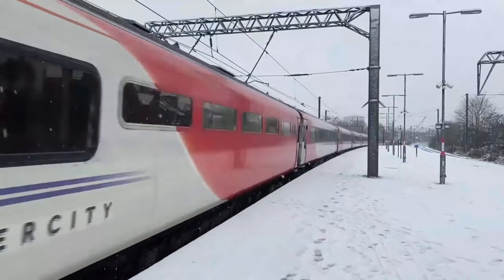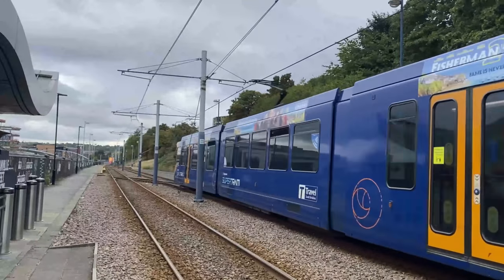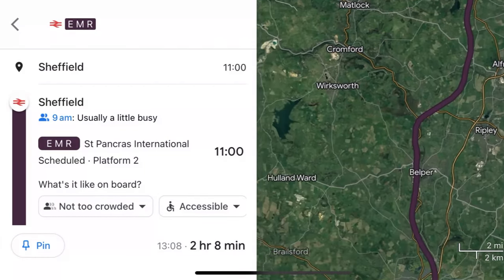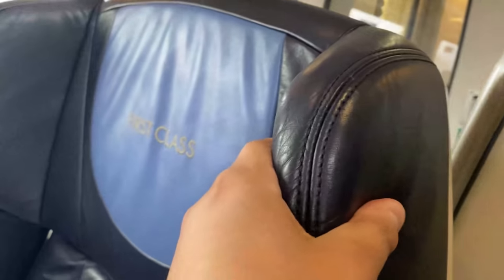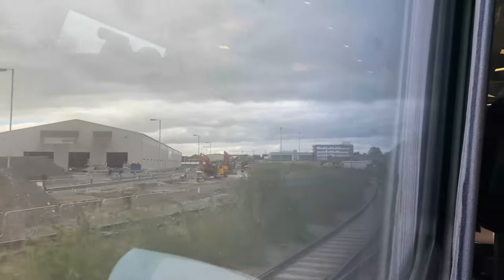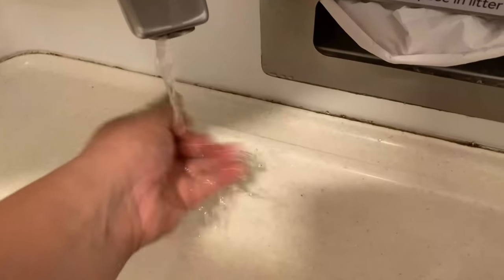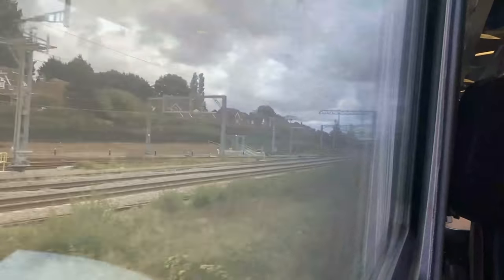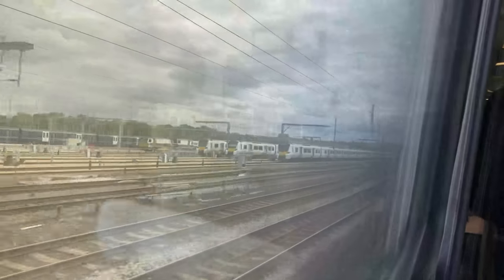What is EMR’s FIRST CLASS Offering Like? The Class 222 Meridian, The East Midlands Workhorse!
I was travelling back to London this day following a weekend visit home, and thought it would be good to do a video on my local link with East Midlands Railway – EMR operate a strong fleet of 27 Class 222 Meridian trains on their core route from Sheffield to London on the Midland Main Line, however as many of us know, the condition of their standard class interior is… questionable. One inexpensive Seatfrog upgrade later, and I’m now in first class for the journey, so join me as we experience EMR’s first class offering post-Covid!

Journey Details:
Date of Travel – August 2022
Operator – East Midlands Railway (EMR)
Train type – Class 222 “Meridian”
Origin – Sheffield
Destination – London St Pancras
Price - £62.42 (Super off-peak return, including Railcard discount of 1/3, Seatfrog upgrade of £12 and delay repay 15 refund of £7.18)